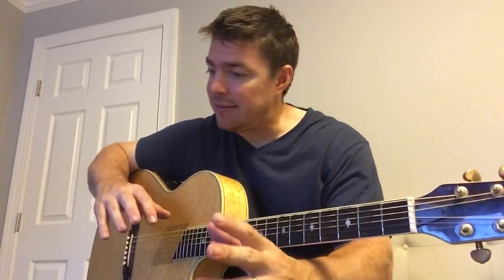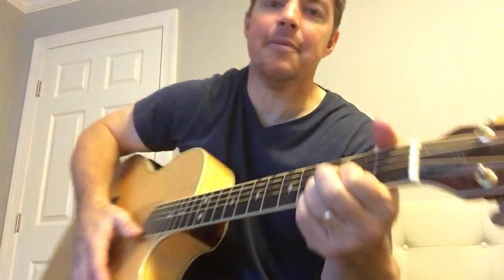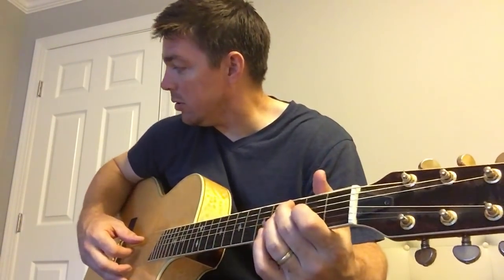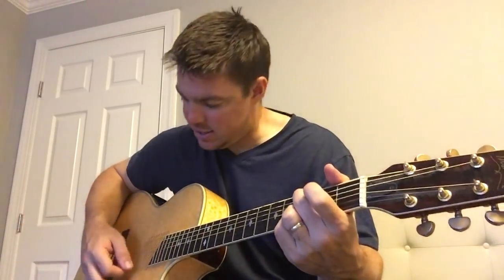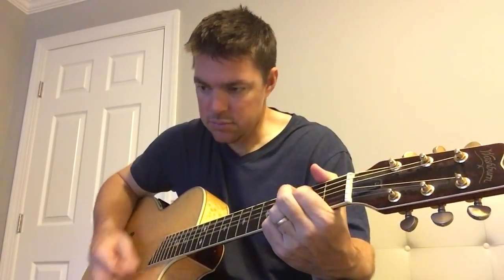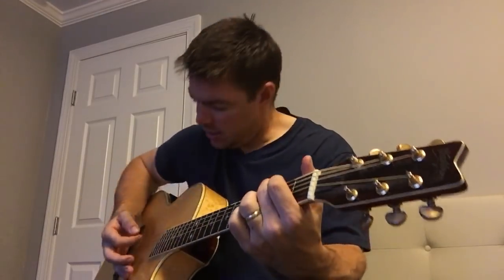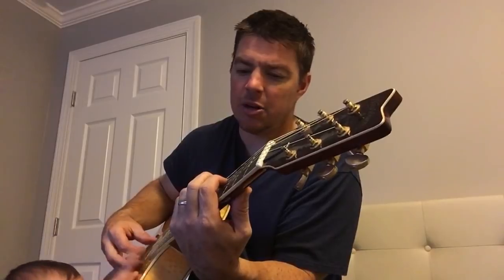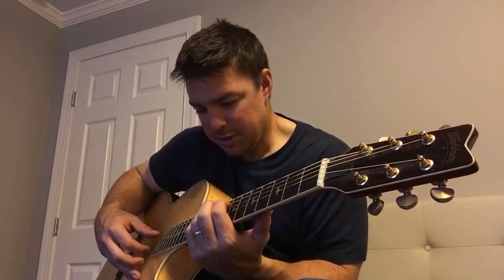The First Finger Guitar Pick | Beginner Guitar Lesson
A trick that has helped me improve my overall guitar playing is using my first finger as the guitar pick.

God bless!
Matt